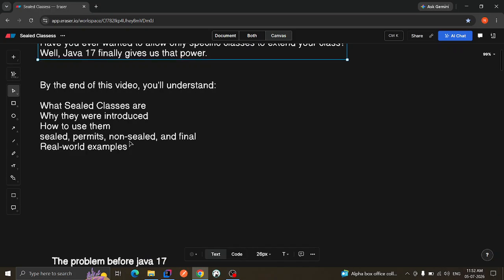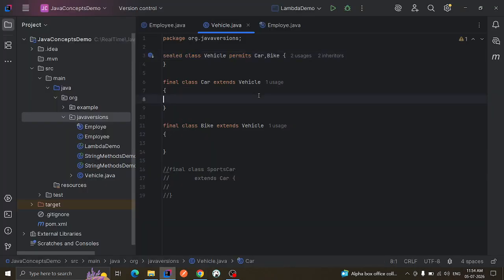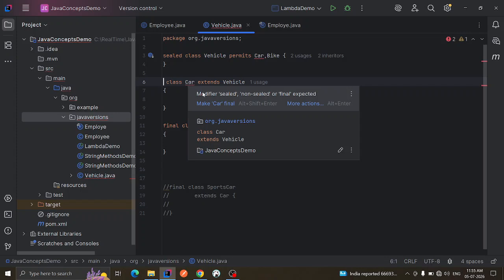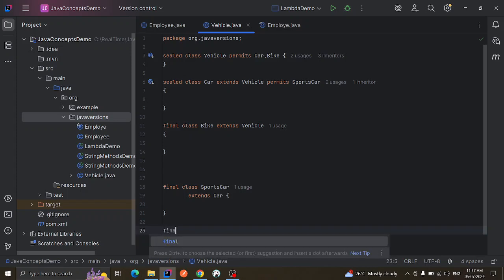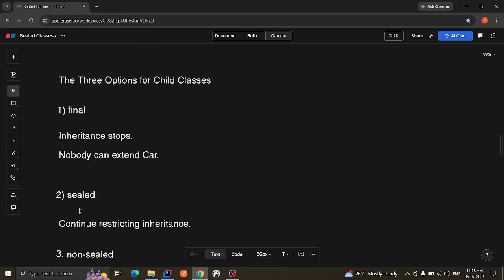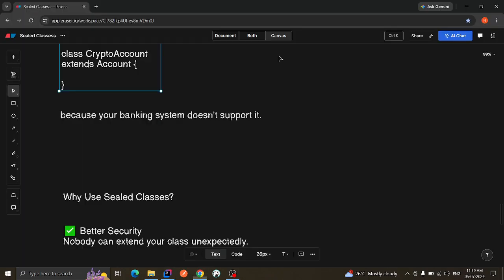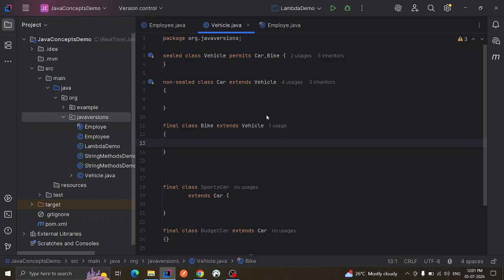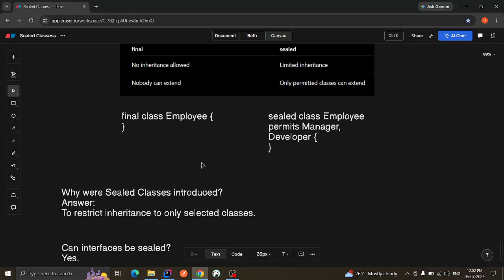Java 17 Sealed Classes Explained | Complete Guide with Real-Time Examples & Interview Questions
Want to control which classes can extend your class? Java 17 introduced Sealed Classes to solve exactly that! 🚀

In this video, you'll learn everything you need to know about Sealed Classes, one of the most powerful features introduced in Java 17. We'll understand why Sealed Classes were introduced, how they help restrict inheritance, and where they're used in real-world Java applications.

What are Sealed Classes?
Why were Sealed Classes introduced?
sealed Keyword
permits Keyword
final, sealed, and non-sealed Child Classes
Sealed Interfaces
Real-World Examples
Sealed Classes vs Final Classes
Banking Applications
Payment Systems
Vehicle Management Systems
State Machines
Domain-Driven Design (DDD)
Secure API Models
Enterprise Java Applications

Whether you're preparing for Java interviews, learning Spring Boot, or upgrading your Java skills, this video will help you master Sealed Classes with simple explanations and practical examples.